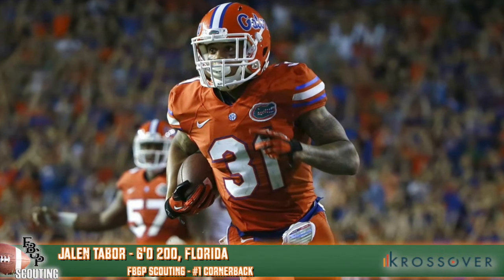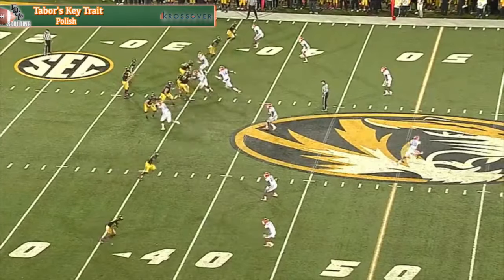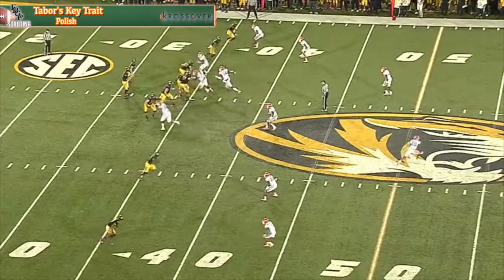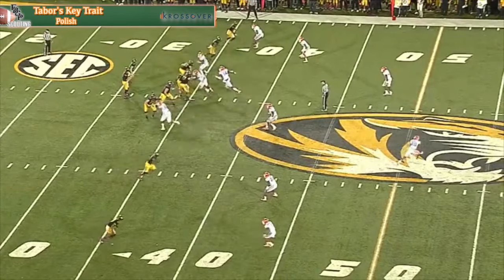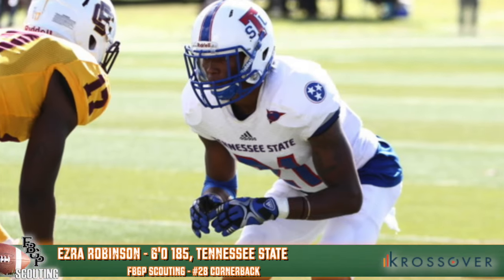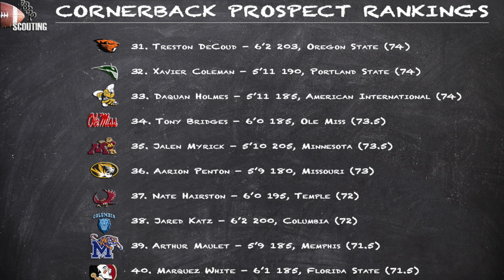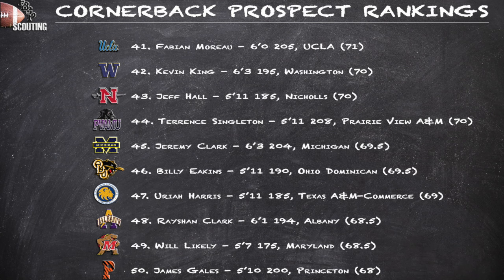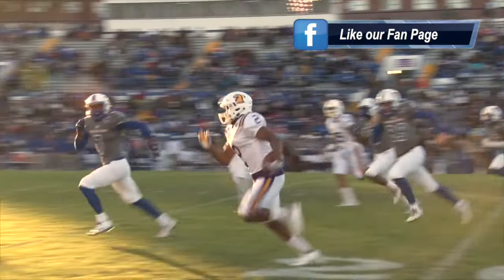FBGP Scouting's 2017 NFL Draft Prospect Rankings: Cornerbacks